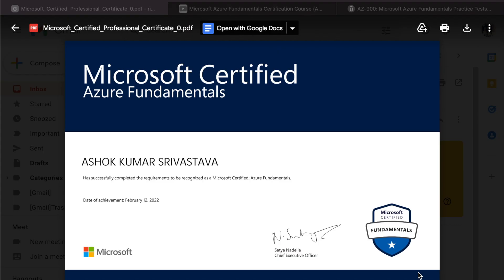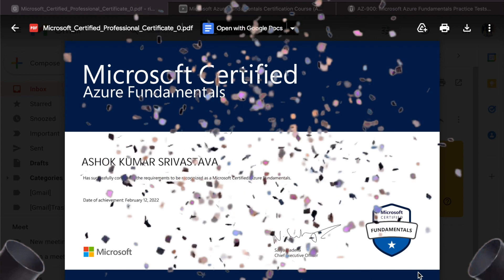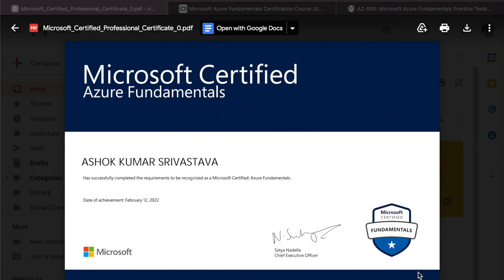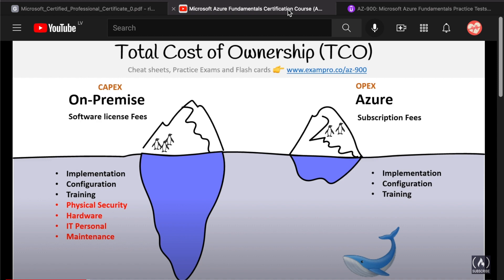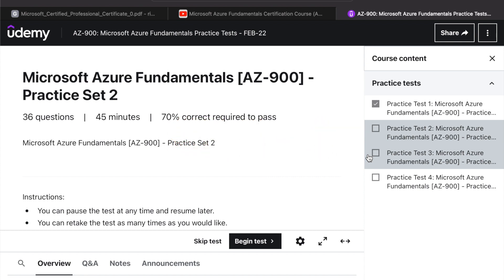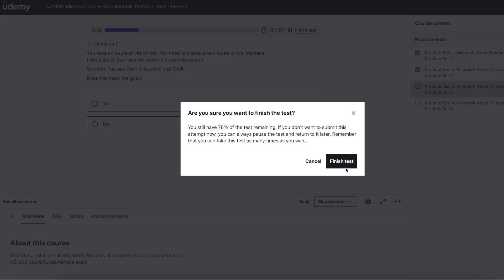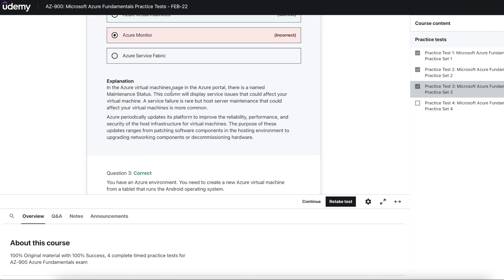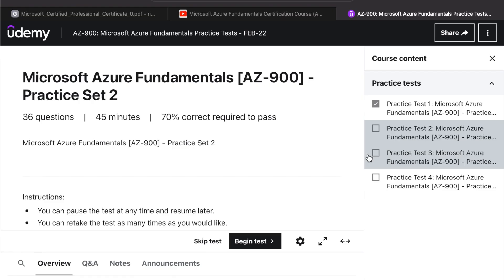AZ-900 with 2 simple steps May - 2025 | Pass AZ-900 in 2 days with 2 steps | best trick for AZ-900